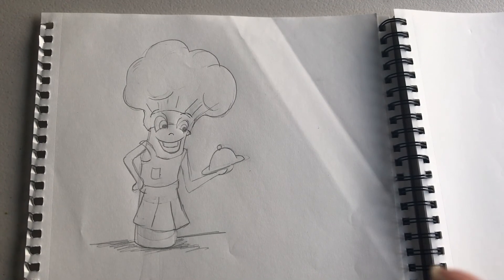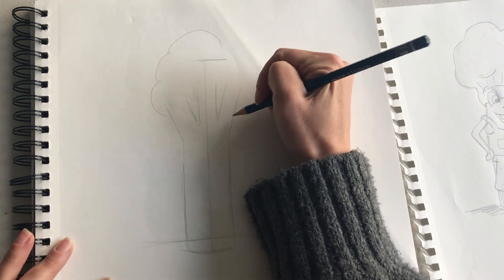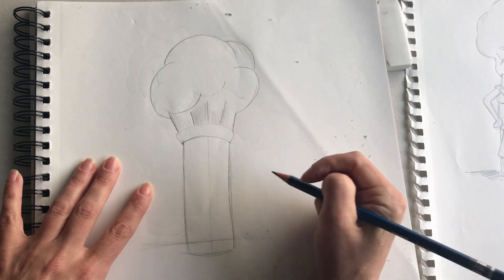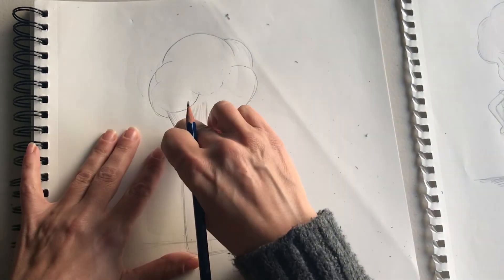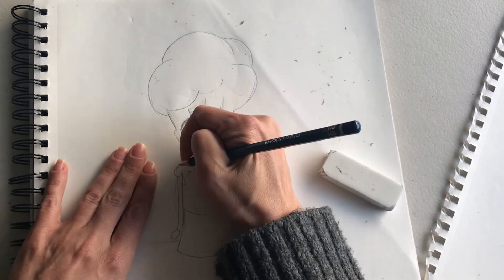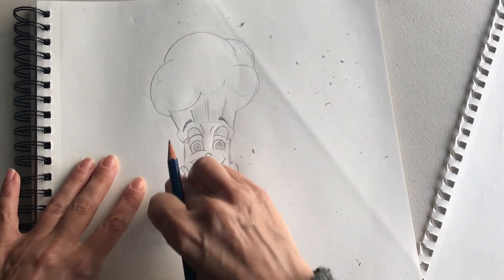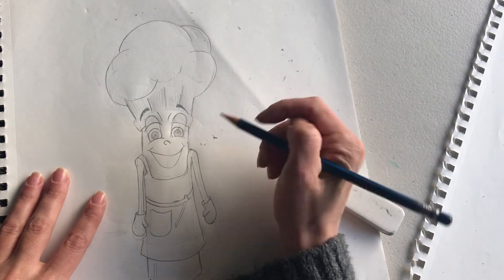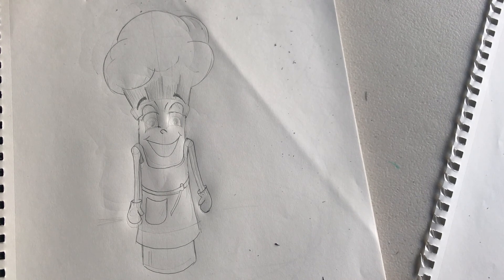Drawing a Mascot in Front View